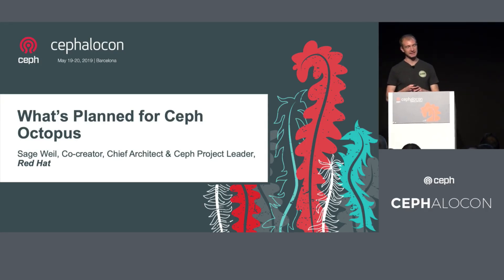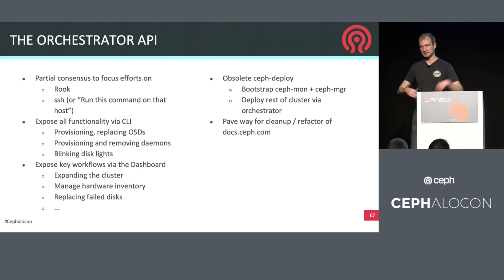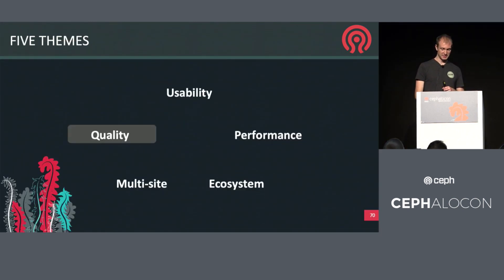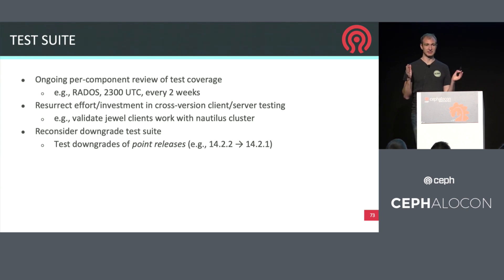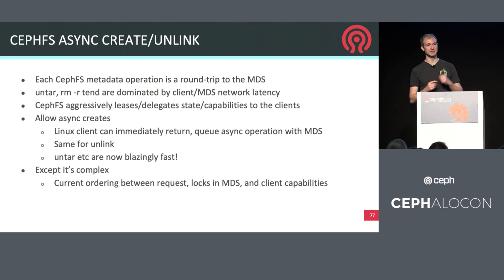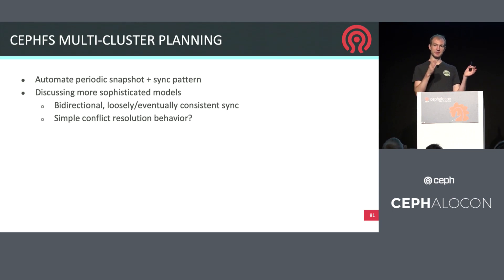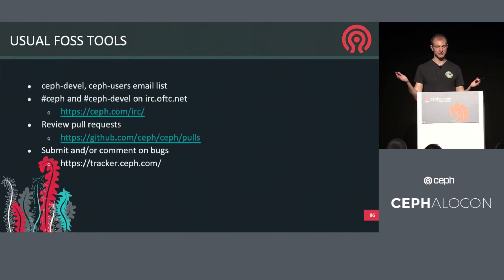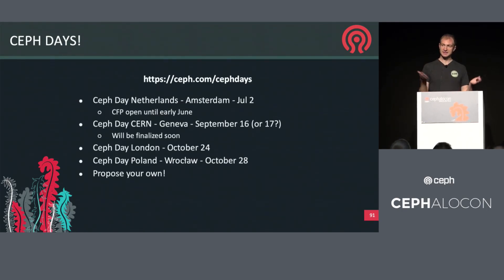Keynote: What's Planned for Ceph Octopus - Sage Weil, Co-Creator, Chief Architect Ceph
Keynote: What's Planned for Ceph Octopus - Sage Weil, Co-Creator, Chief Architect & Ceph Project Leader, Red Hat

About Sage Weil
Red Hat
Ceph Project Leader
Madison, WI, USA
Twitter Tweet
Sage helped build the initial prototype of Ceph at the University of California, Santa Cruz as part of his graduate thesis. Since then he has led the open source project with the goal of bringing a reliable, robust, scalable, and high performance storage system to the free software community.